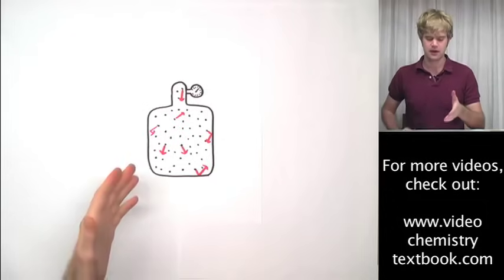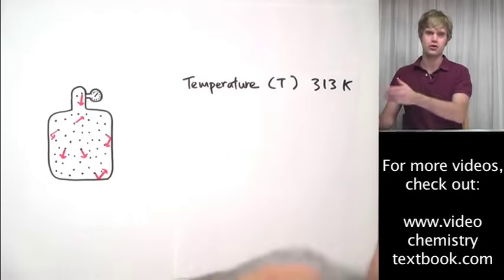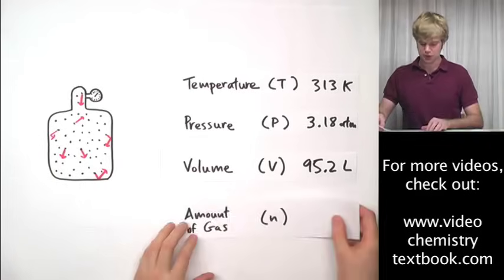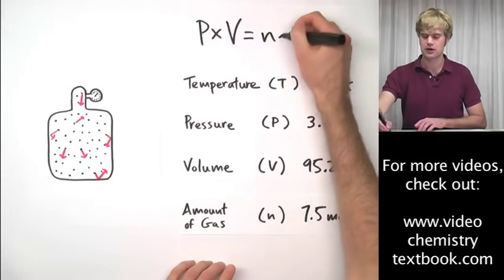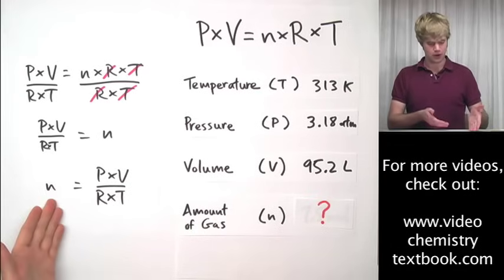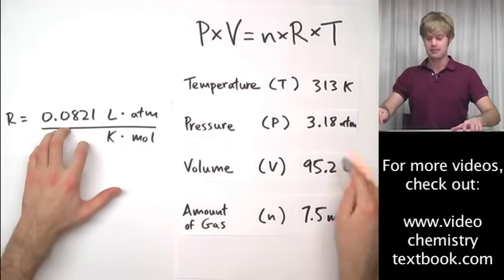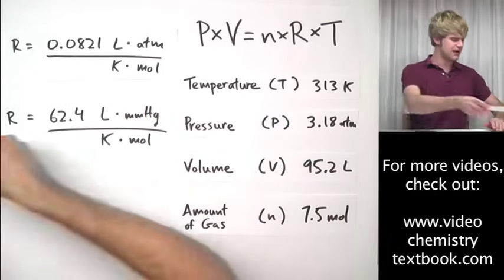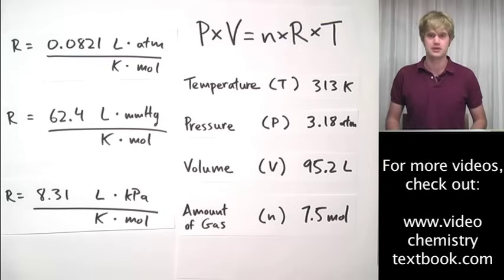Ideal Gas Law Introduction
Discusses the ideal gas law PV=nRT, and how you use the different values for R: 0.0821, 8.31, and 62.4.